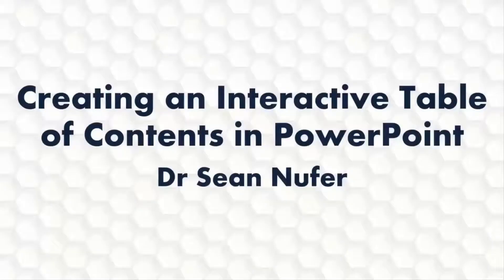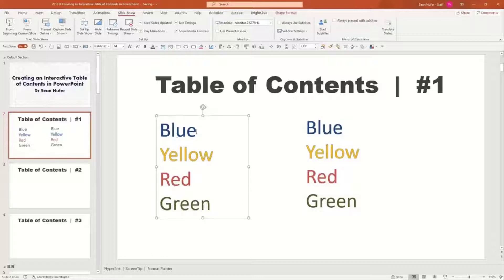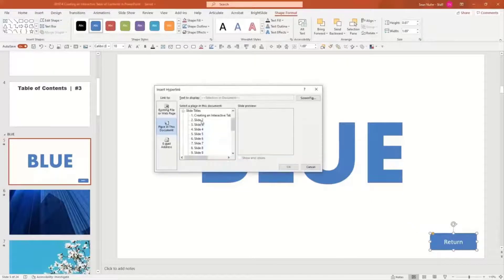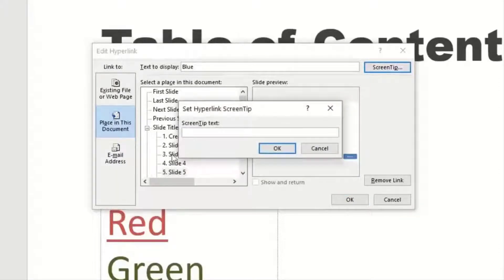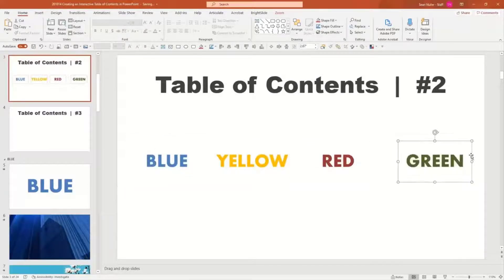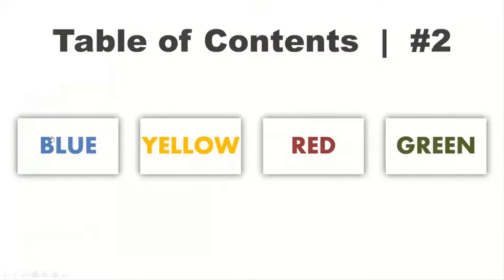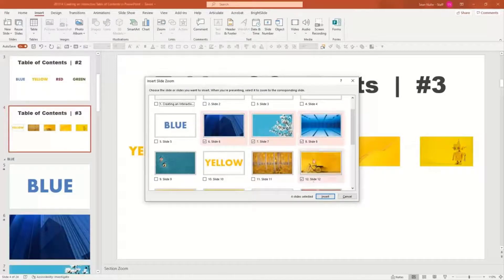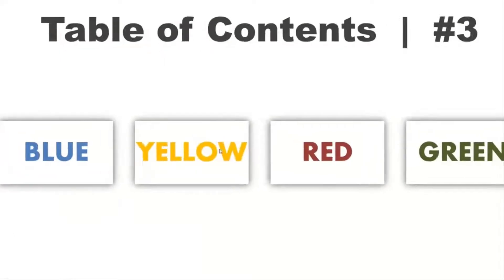Create a Zoom Table of Contents in PowerPoint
Don't be a boring PowerPoint presenter!  The PowerPoint Zoom Summary features allows you to automatically create dynamic PowerPoint sections with a branching (hyperlinked) navigation.  It creates thumbnails of the slides, using the morph transition to seamlessly advance using smooth animations.  You can freely jump to any section or slide within the slideshow, which is create for indexing and branching scenarios.

Make your presentations impressive and memorable, using Zoom features in PowerPoint

Summary Zoom 1:08
Return to Zoom 2:00
Image 4:50